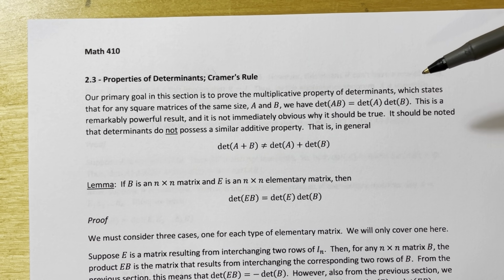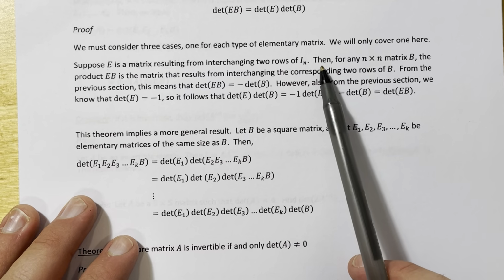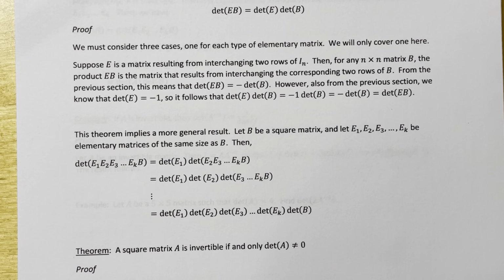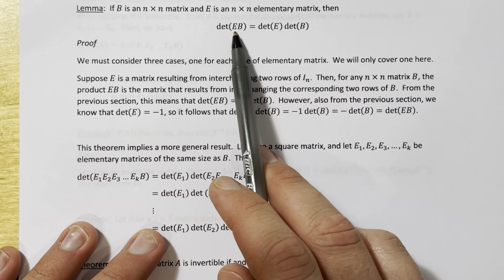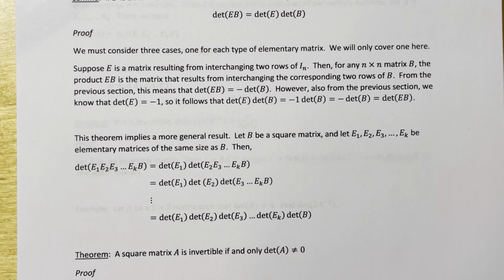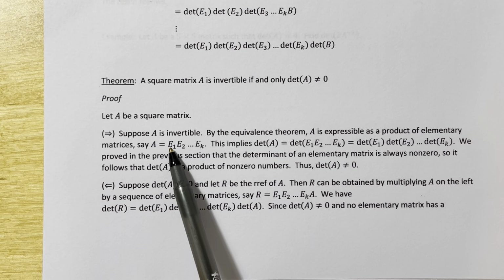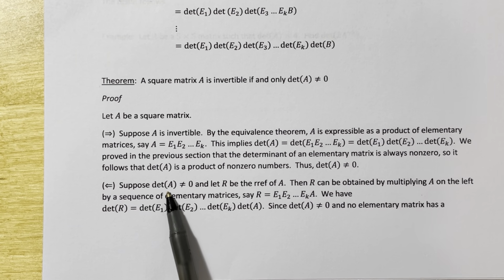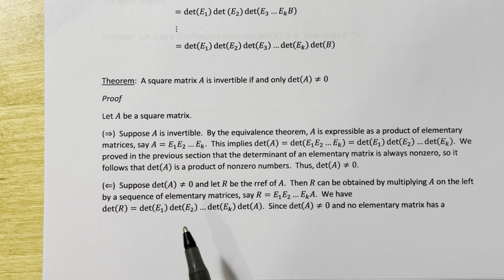2.3 - Properties of Determinants; Cramer’s Rule (Part 1)